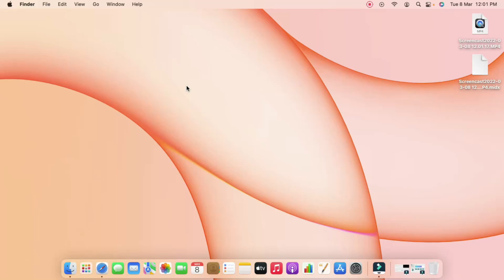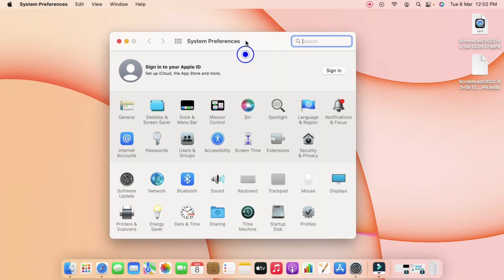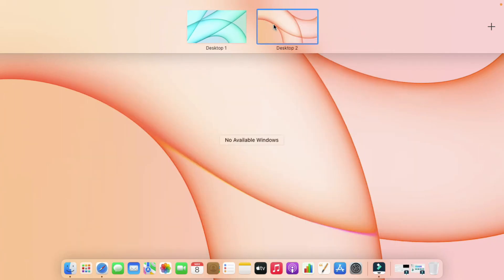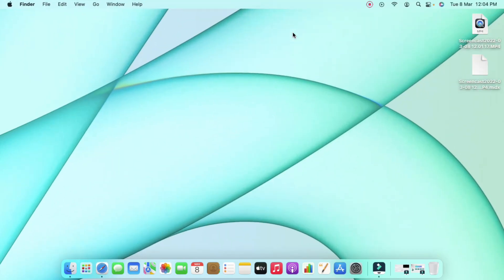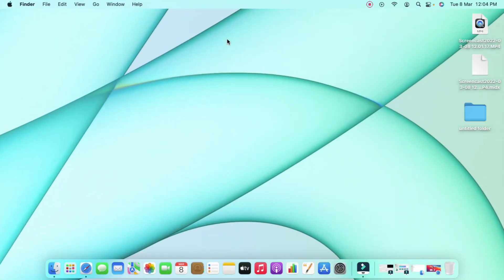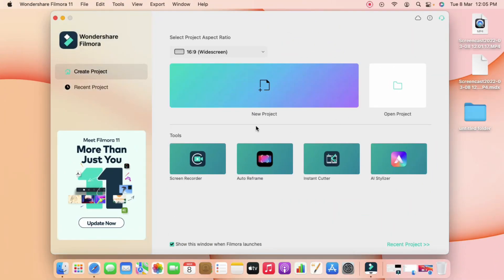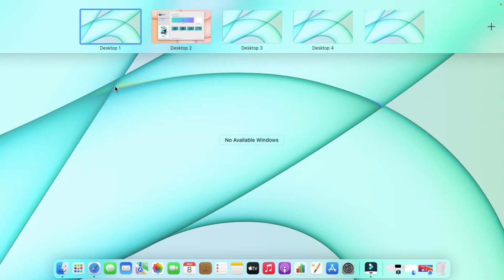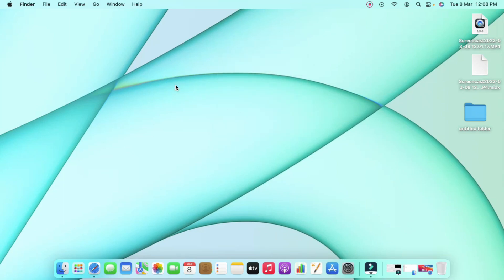How to use Mac Mission Control on Mac Mini M1 - MacOS Monterey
In this video, let me share methods on How to create multiple desktops on mac os. It's one of the best M1 Mac Mini features. In Mac OS it is named as Mission Control option on Mac OS.